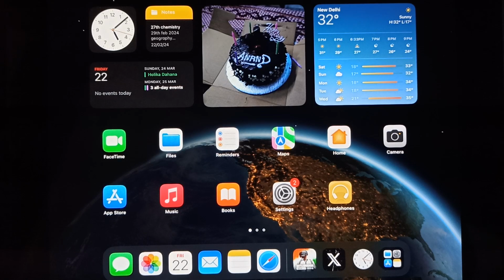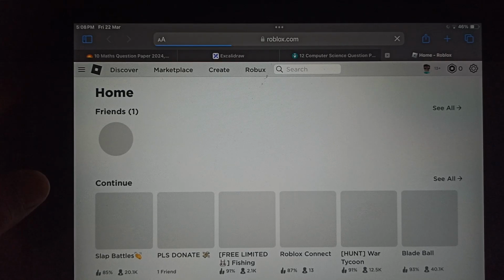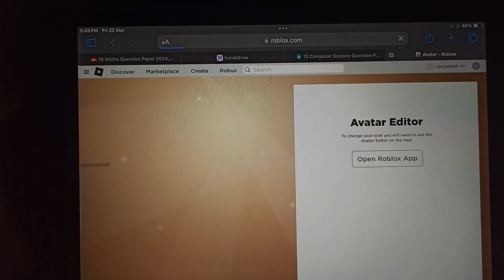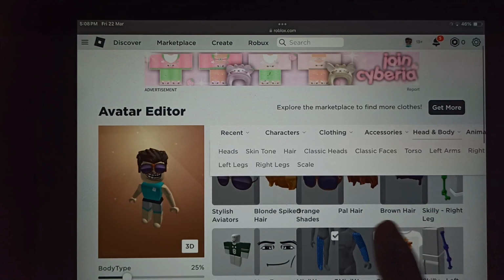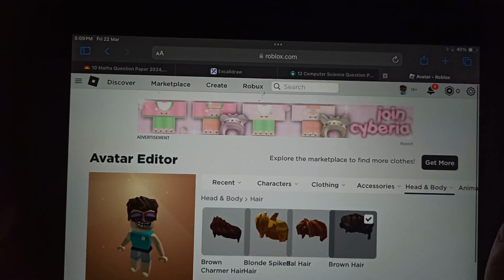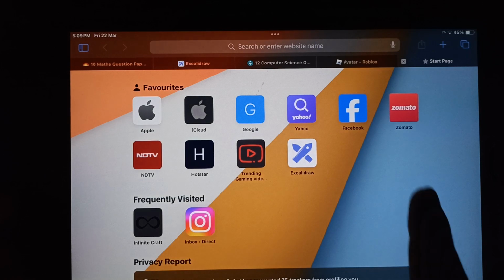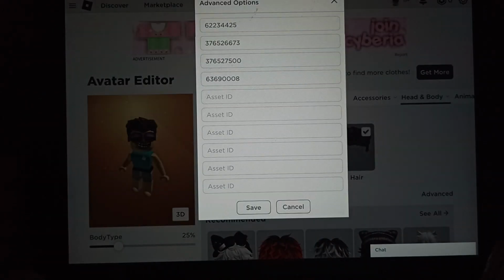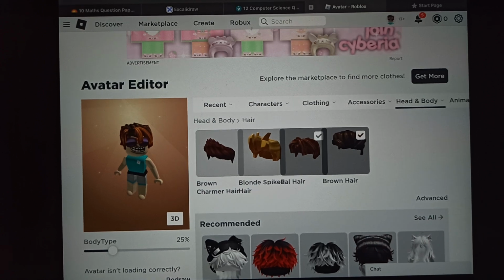How to Actually Equip Multiple Hairs on Roblox- Wear Roblox Multiple Hairs Tutorial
In this video, we will go through How to equip multiple hairs on roblox ipad or iphone. Wear multiple hairs in Roblox Game. Put on Multiple Hairs on roblox Android or Pc.

TIMESTAMPS
0:00 Introduction
0:45 step 1
1:00 step 2
1:23 Conclusion